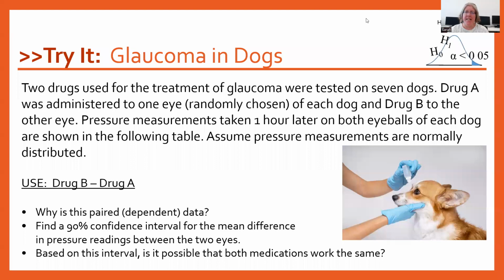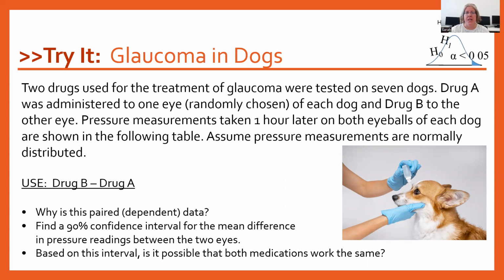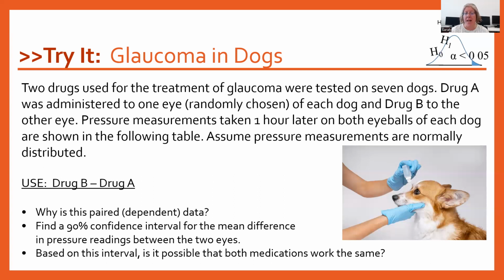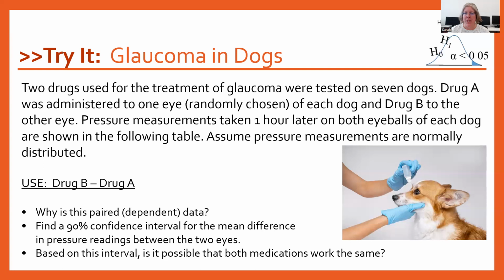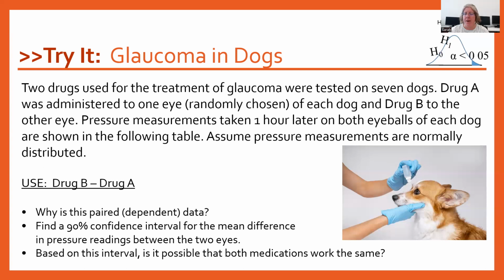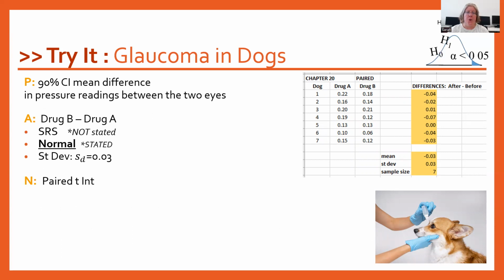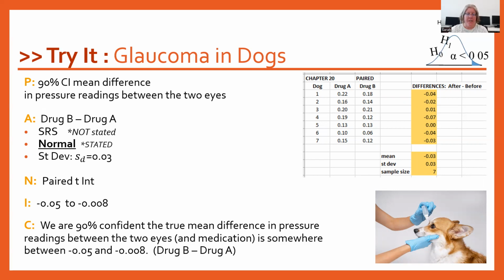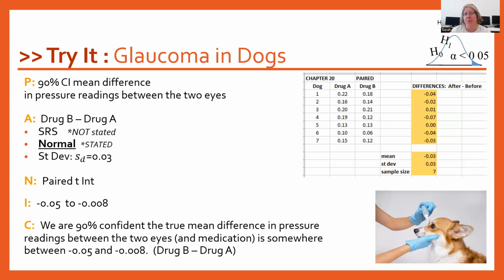Math113 Video 21O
Paired t interval for Glaucoma in Dogs comparing 2 medications